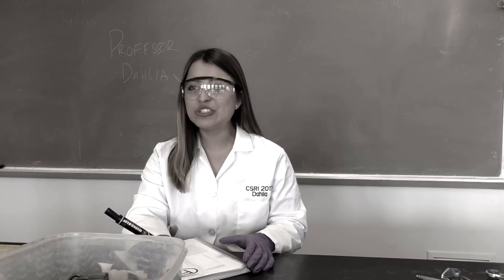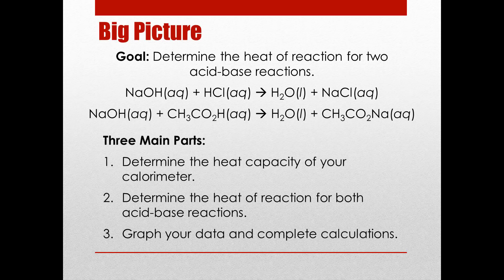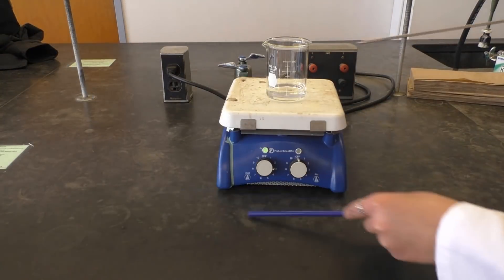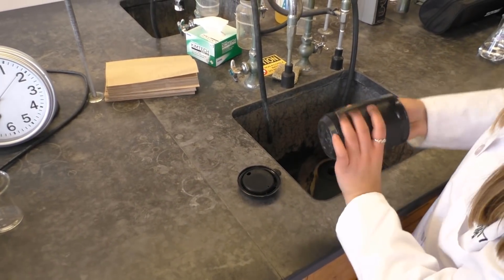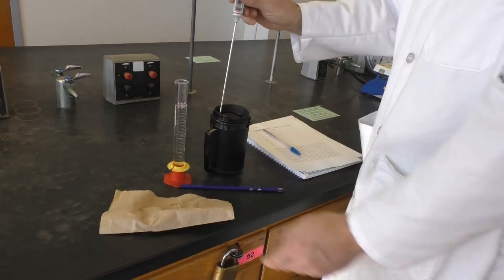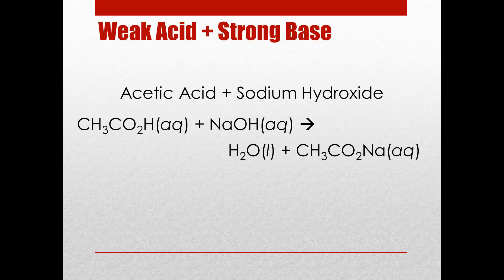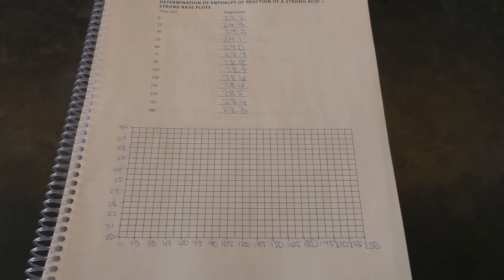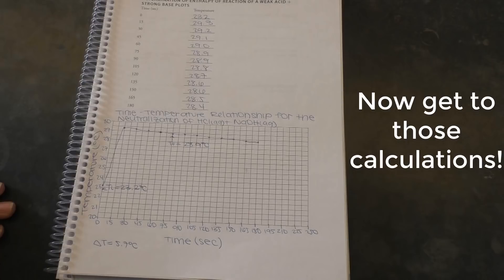CHEM 111 Exp#12 - Calorimetry: Enthalpy of Neutralization Reactions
Dahlia and Joshua take you through the enthalpy determination for a couple of acid-base reactions in a calorimeter.